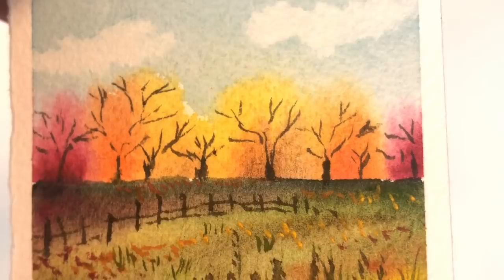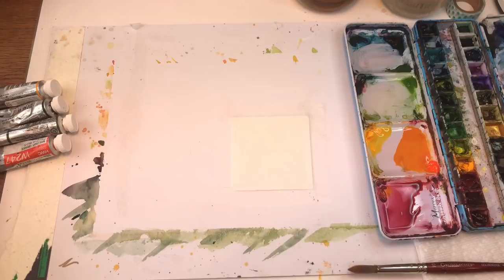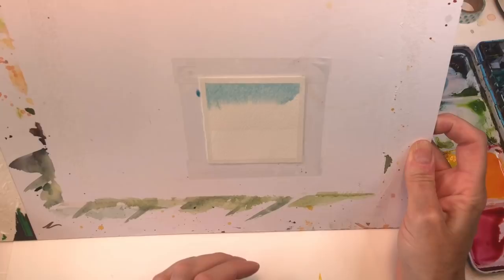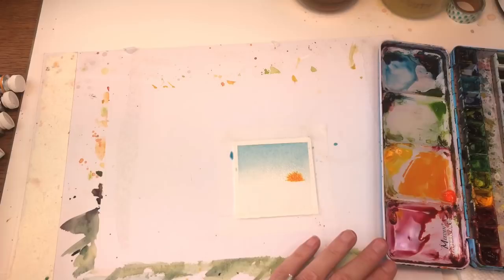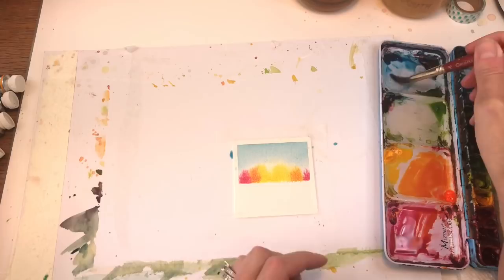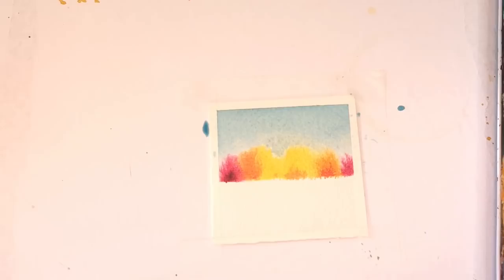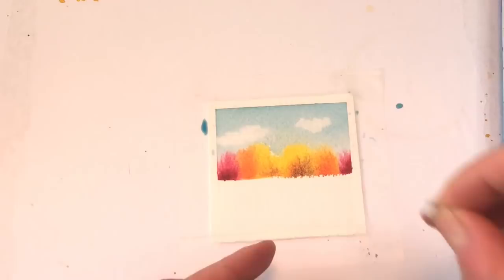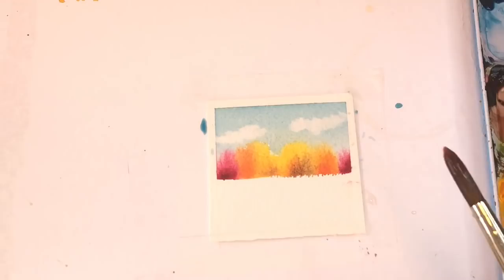EASY Watercolor Landscape Tutorial for Beginners/ Mini Monday Madness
Hey guys here is another fun and easy Mini Monday Madness tutorial- Fall landscape- this is based off my super popular Spring one. This is sooo easy any beginner can do it.

Supplies: Supplies:
Holbein watercolor: Cadmium Yellow deep, quinacridone Magenta, Peacock blue, Van Dyke brown
Princeton no. 4 long round "velvet touch" , grumbacher no. 10 round

Ellen